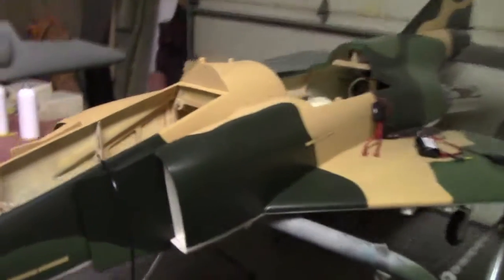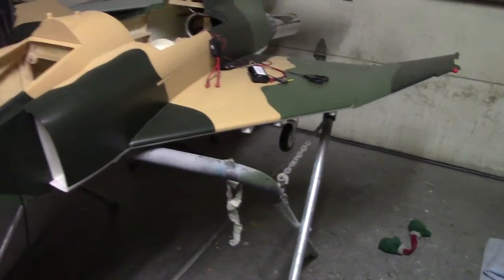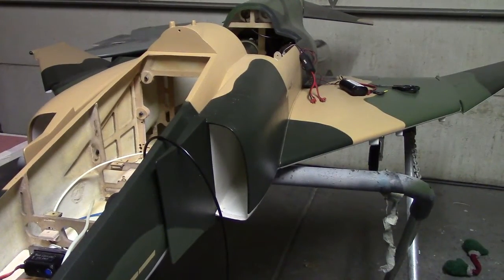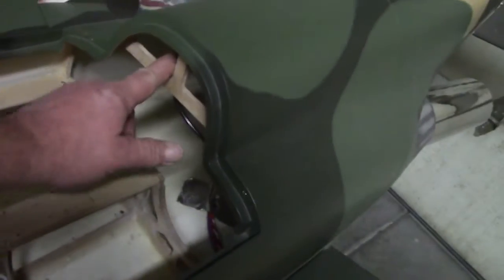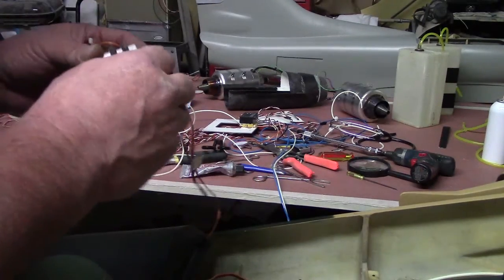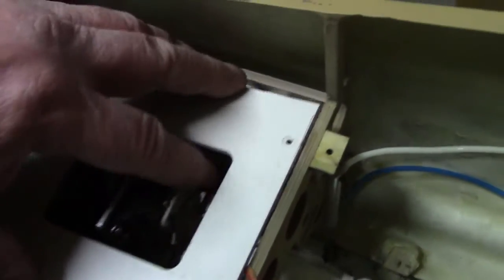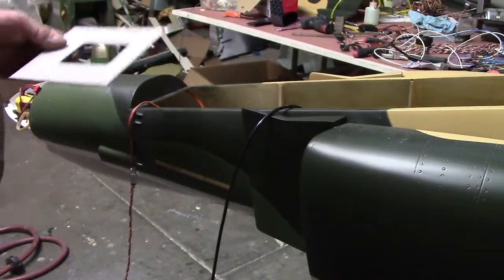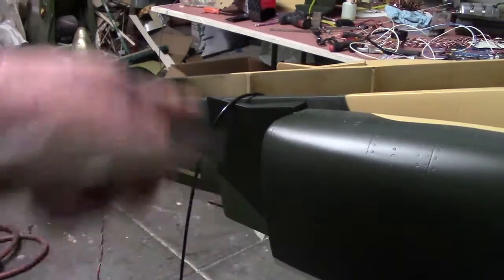working on the F-4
problems with the air system so im backing up and starting over